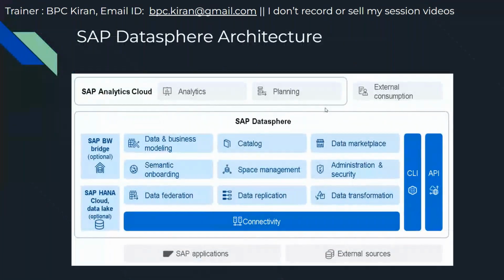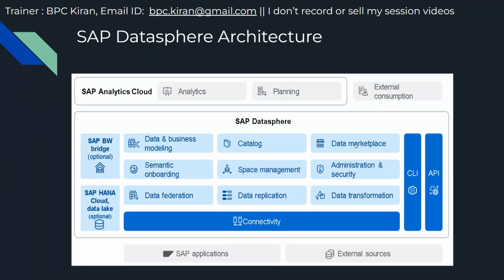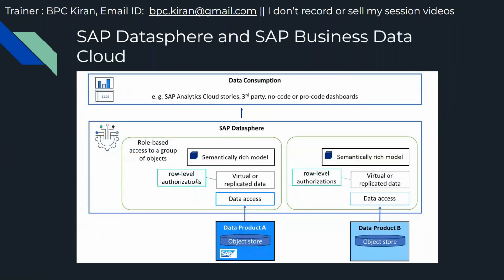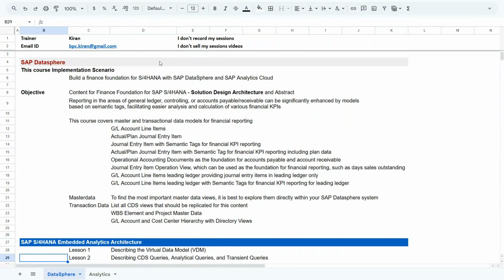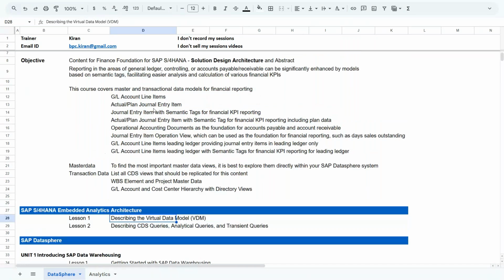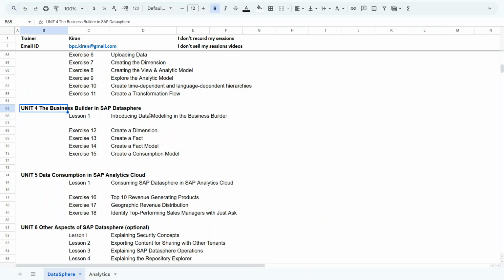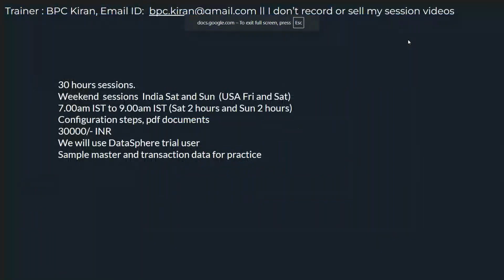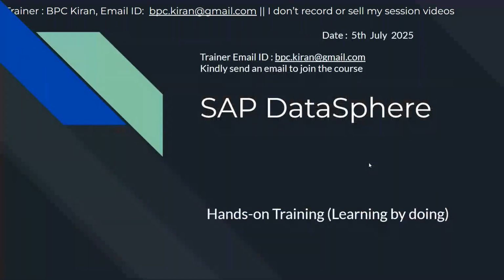SAP DataSphere Course: Hands-On Training Content Review (July 5, 2025)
A detailed review of the SAP DataSphere course curriculum. See what's included!